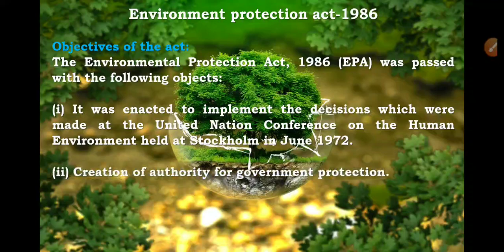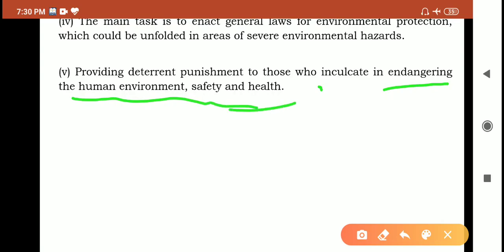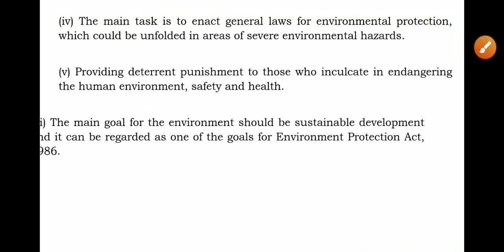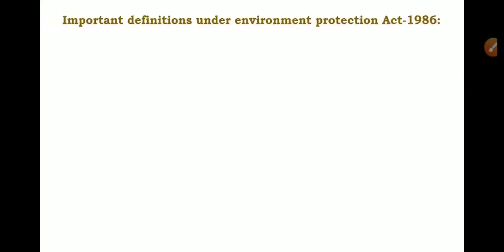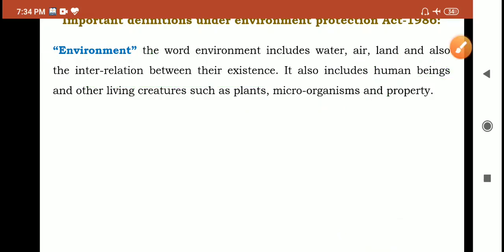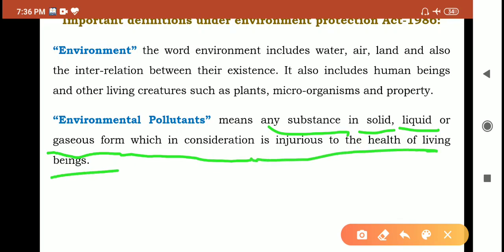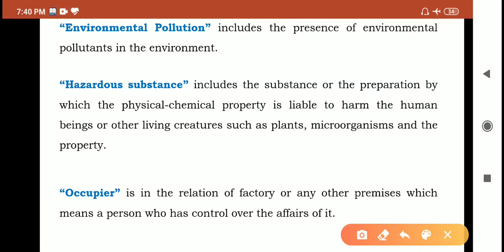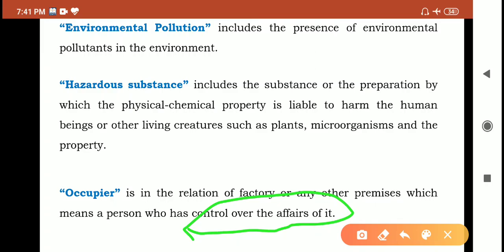Environment Protection Act.1986- objectives & imp Definitions (B Com, BBA)